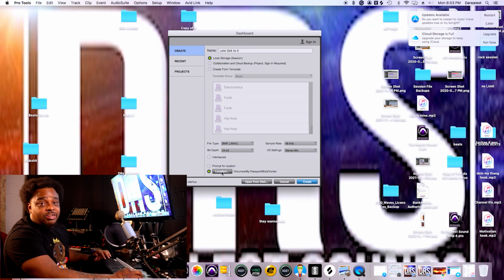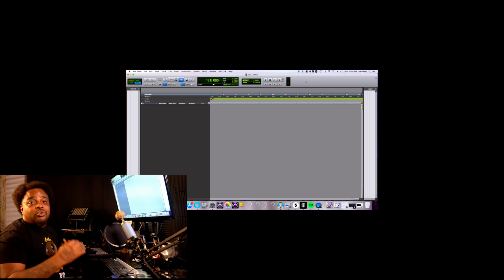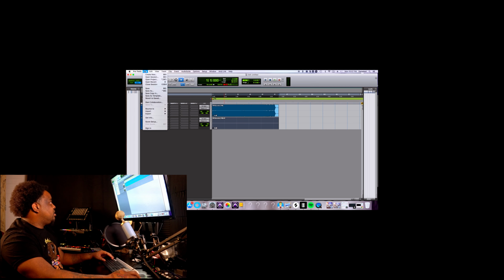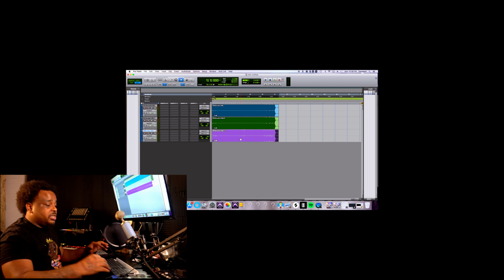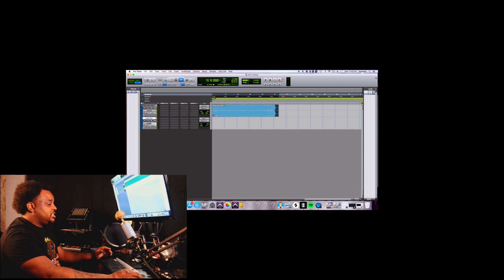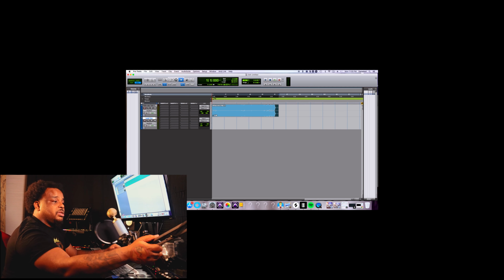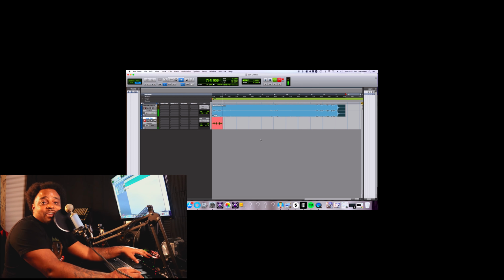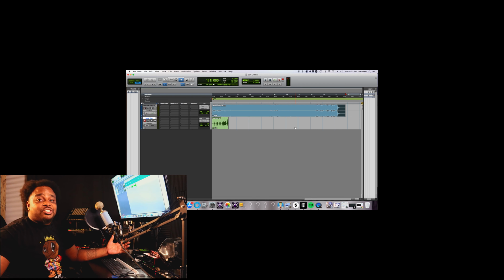How to RECORD in Pro Tools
Yamaha Hs5

TV Mount

Mic Desk Stand

Mac Pro Desktop